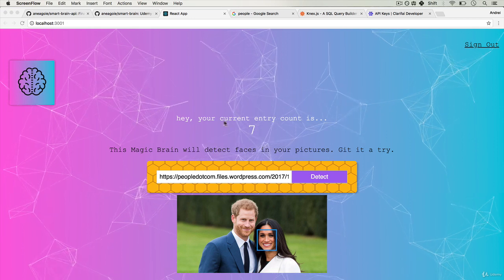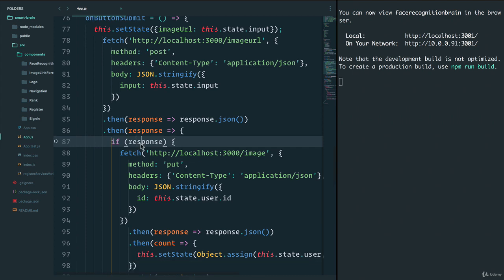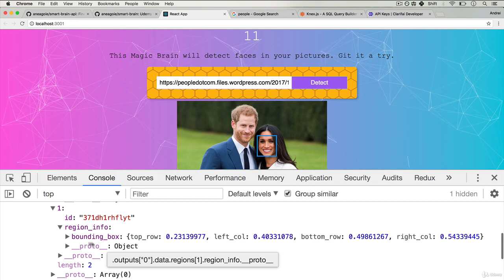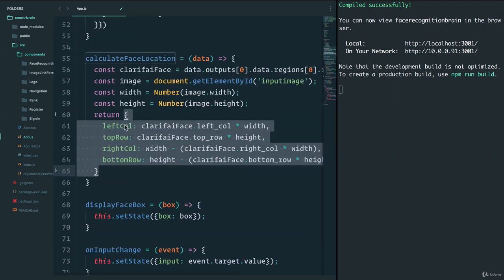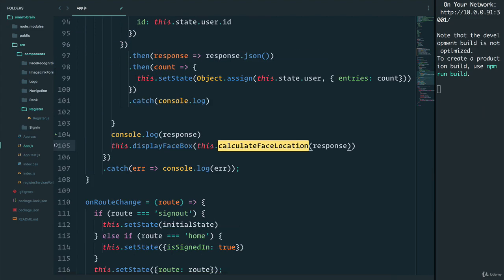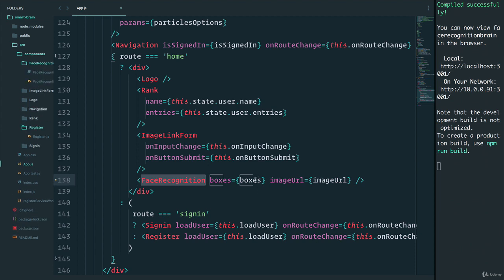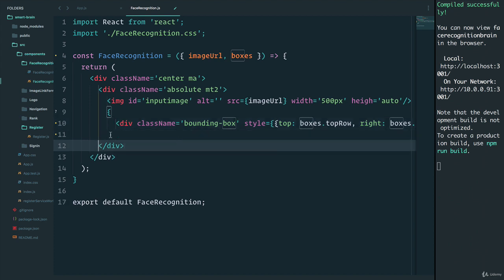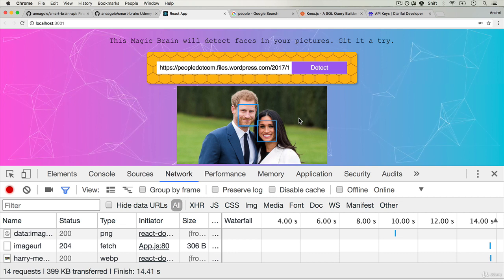10. Code Analysis (10-11)(1)